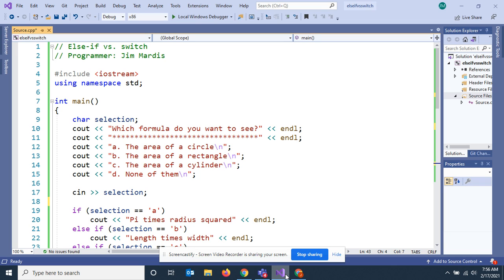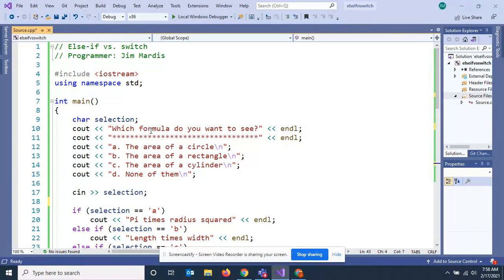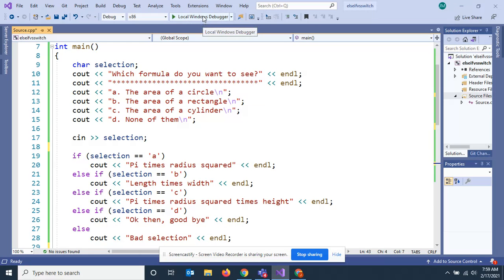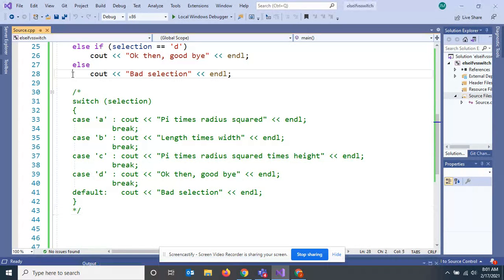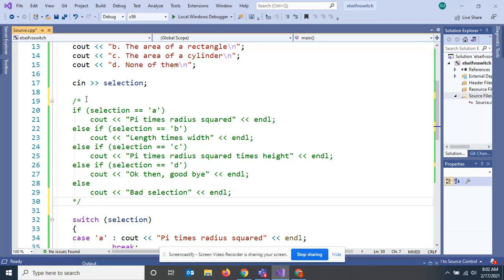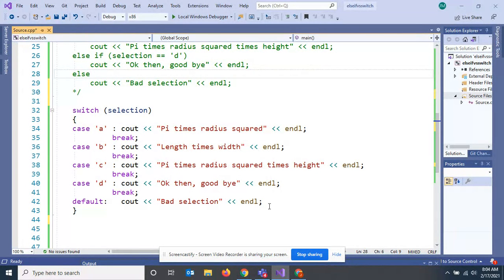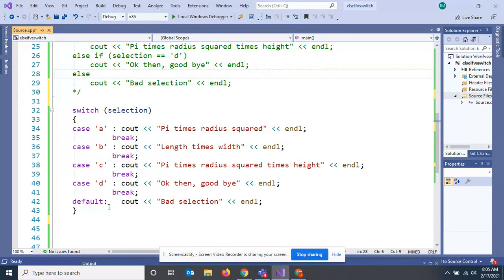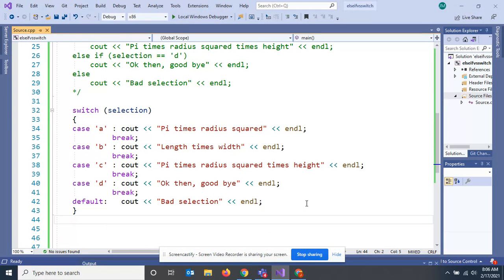Feb 18 Else If vs Switch